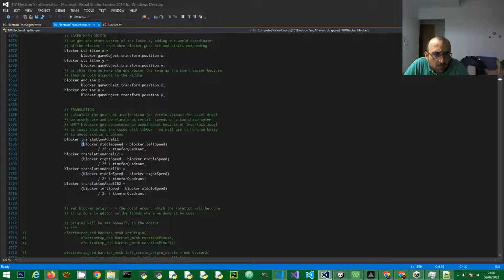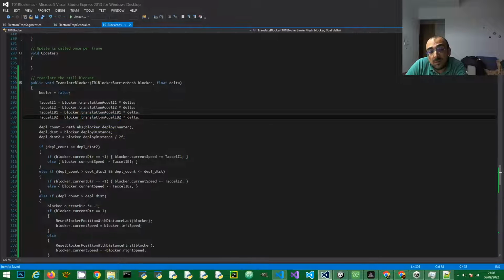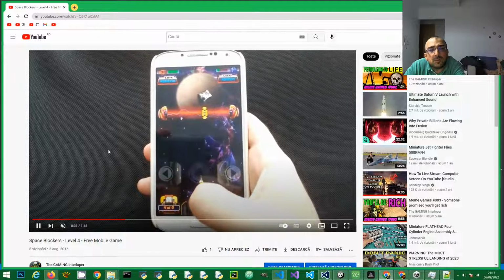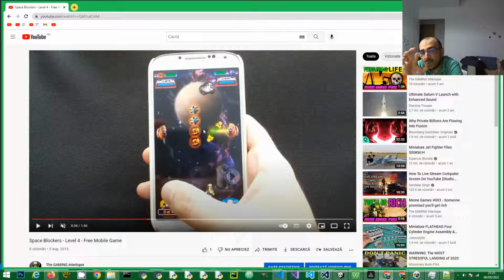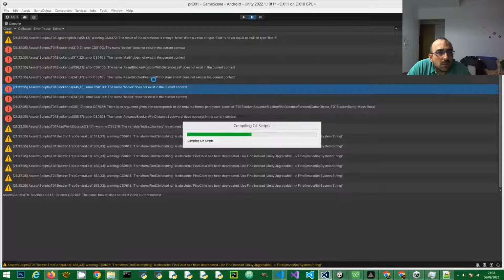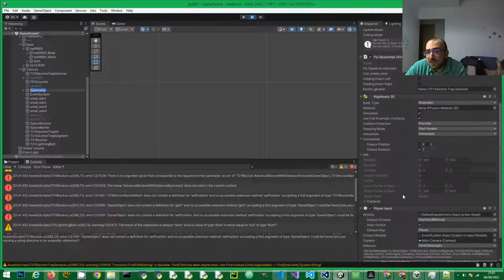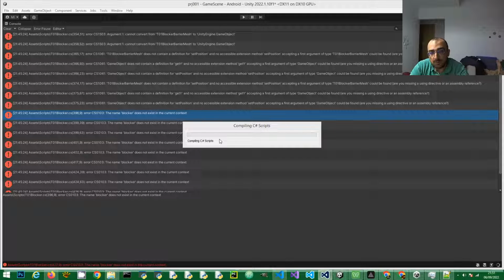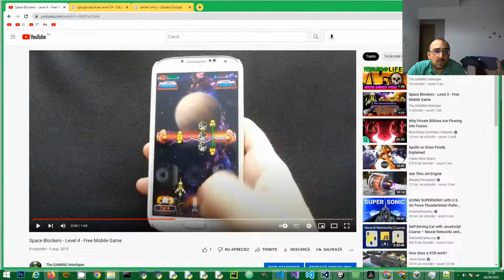The Ultimate Guide To Creating a Space Shooter Game in UNITY - Space Blockers 2.0 - Episode 3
The Ultimate Guide To Creating a Space Shooter Game in UNITY - Space Blockers 2.0 - Episode 3 - Working on the barrier and blocker mechanics - we're trying to port Java libGDX code into Unity C#

The ups and downs, the downs and ups, not the tutorial, but the reality show, the struggles of remaking a Space Shooter video game in Unity. Raw & Unedited. So, let's make IT.

You can check in my games here:
Space Blockers Infinity: